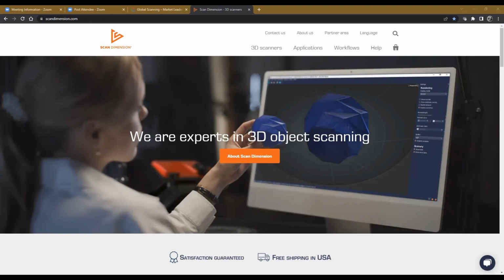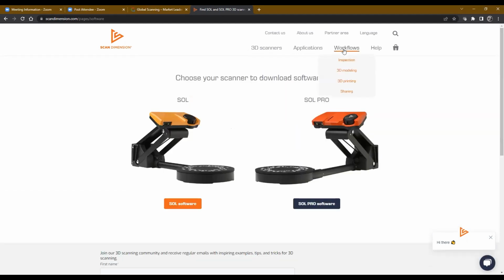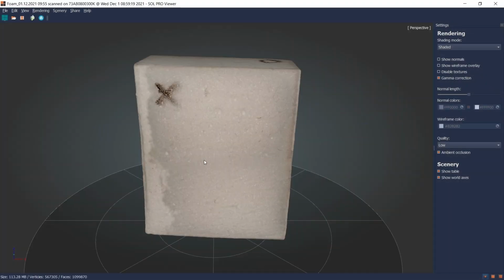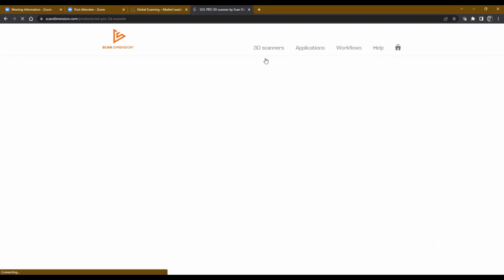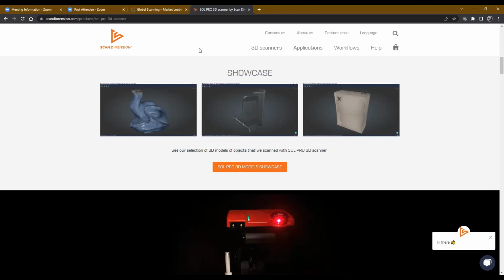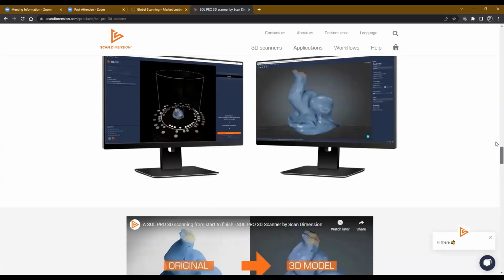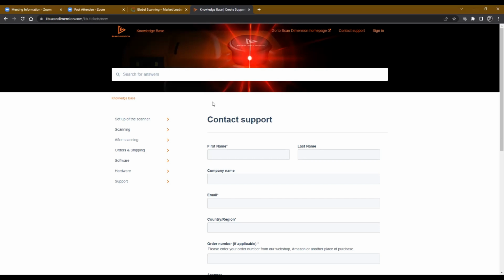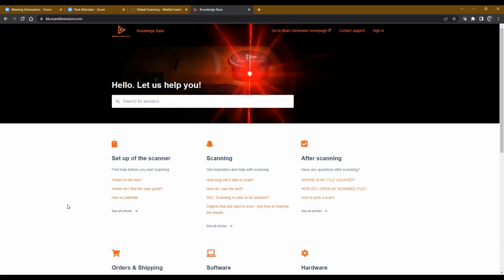3D scanning Q&A webinar, December, 2022 – Scan Dimension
Recording of our 3D scanning Q&A webinar held on December 13, 2022.

Timestamps:
00:00 3D scanning Q&A webinar
00:37 SOL/SOL PRO: Do I always need to scan inside the tent to get good results?
02:40 SOL PRO: Can I manually mesh my scanning passes of the same object?
04:30 Video: SOL PRO: Scanning symmetrical objects using ‘Optimize alignment’
07:50 A dive into the content of the Scan Dimensions YouTube page
08:52 What is the difference between SOL and SOL PRO? And why would I want one over the other?
12:09 SOL PRO exclusive features: Options for scanning dark surfaces and unsteady objects
13:27 3D scanning spray explained
16:28 How to become a reseller
17:18 Where to find support for SOL
17:34 Where to find support for SOL PRO
18:03 Types of technical support issues
19:02 What can you find in Knowledge Base?
19:50 SOL/SOL PRO: Tips about power
21:09 SOL/SOL PRO: Which are macOS supported?

Find answers to your specific questions about 3D scanning and SOL and SOL PRO 3D scanners in our Knowledge Base

Scanner experts:
Jerry Gautereaux, Scan Dimension
Dan Bennett, Scan Dimension
Peter Boudreau, Drafting Clinic Canada

In Scan Dimension® we strive to improve the workflows of our users and believe that whenever the scanners and software can do the hard work – they should.

That is why we put our users in focus when we develop our products. Our software is updated regularly, with new changes often based on input from users.